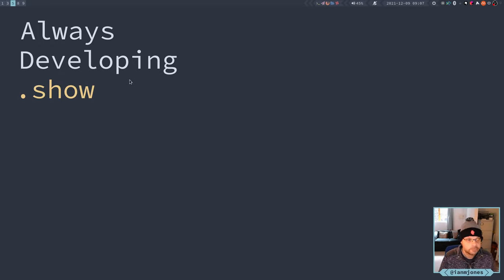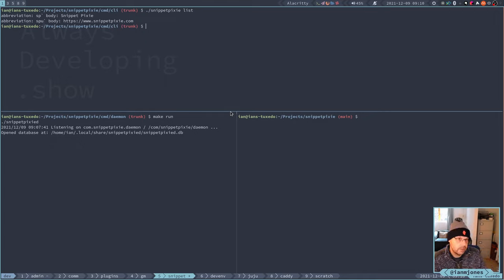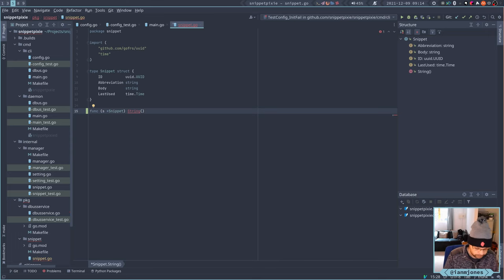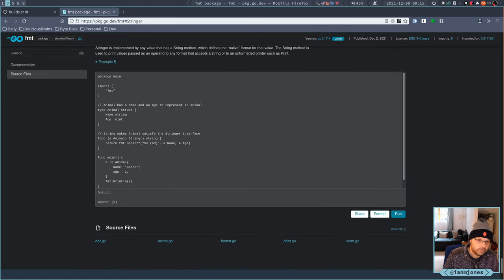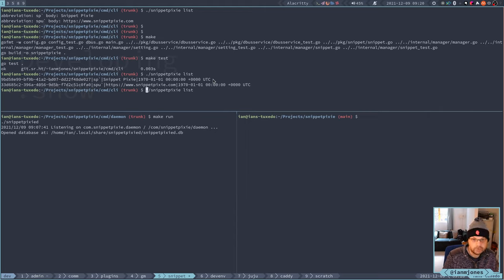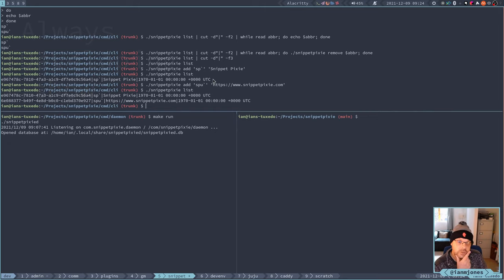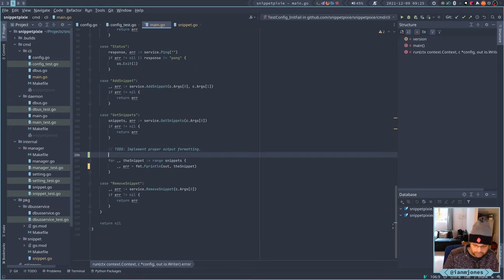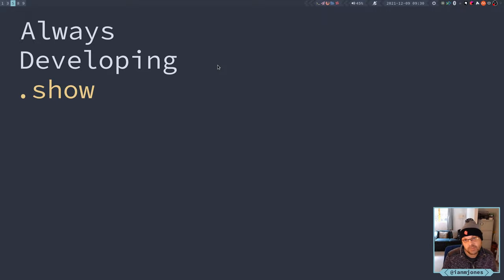Snippet Pixie: Next - Implement Go's Stringer interface for Snippet struct | Always Developing #98